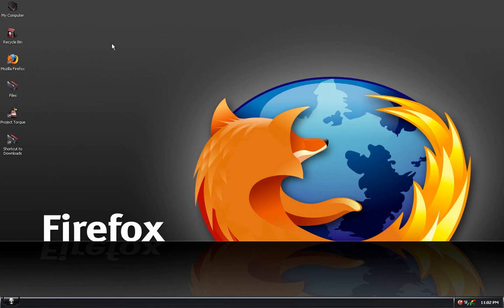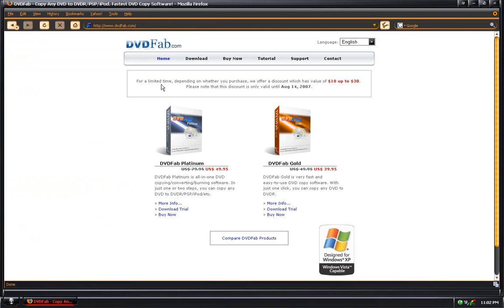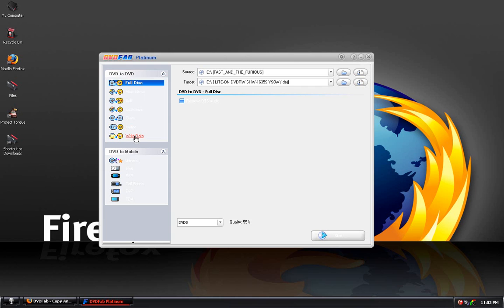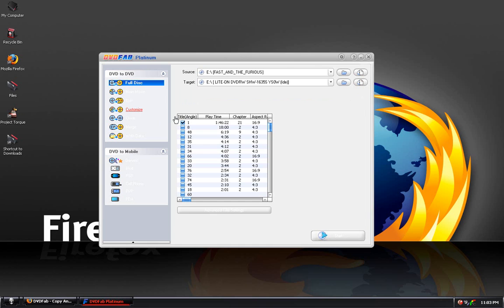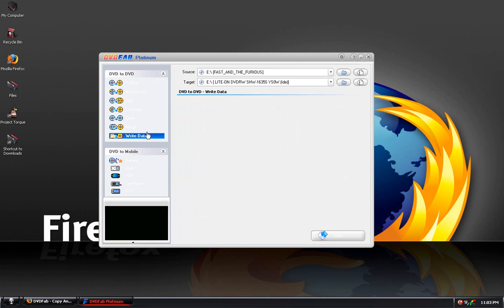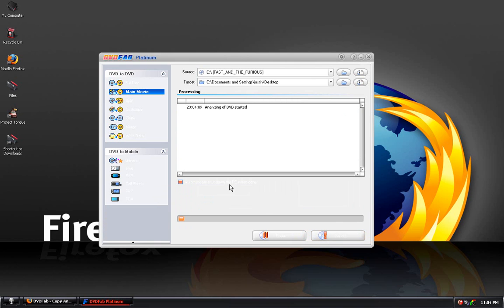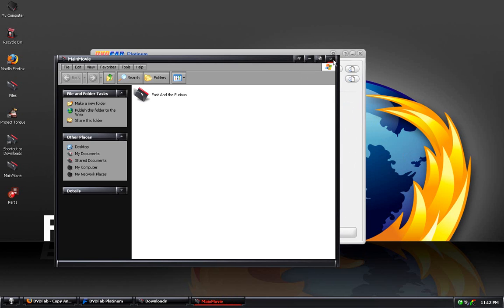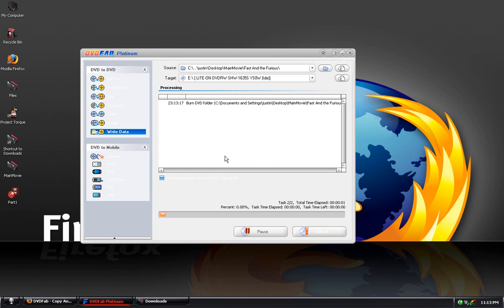Easy How-To Dvd Backup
Quick easy on how to back up your Dvd's, if i missed something post up needs meh Comments!